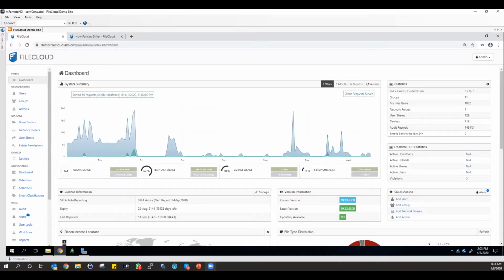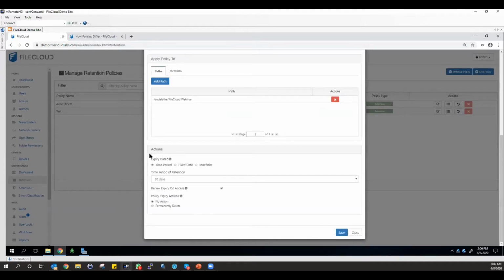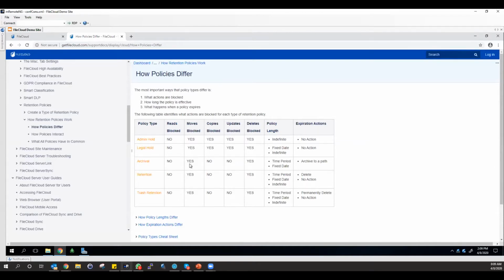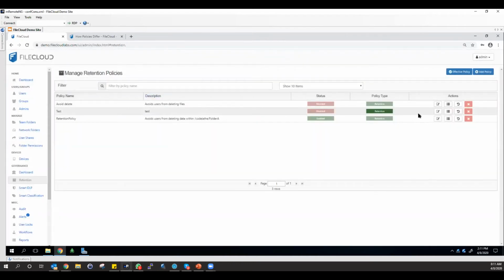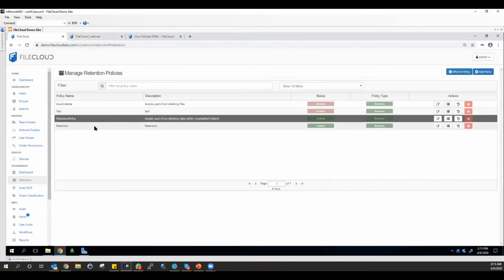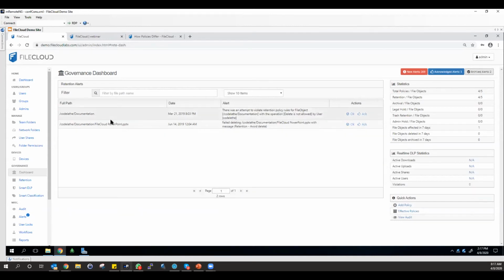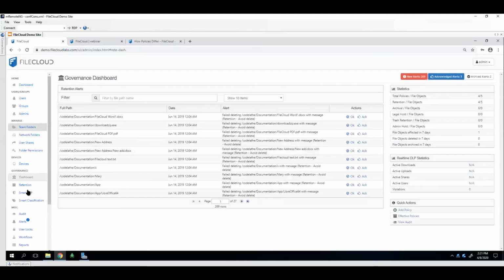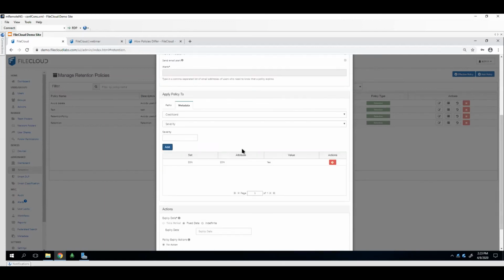How to setup retention policies and manage the data governance dashboard?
This FileCloud webinar is an overview of retention policies including what they are, how to create them, and how admins can use the data governance dashboard.